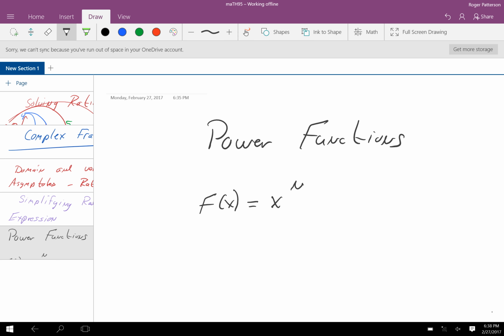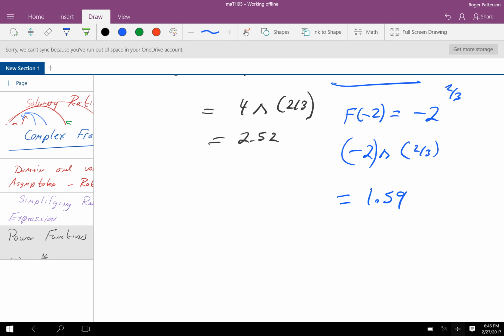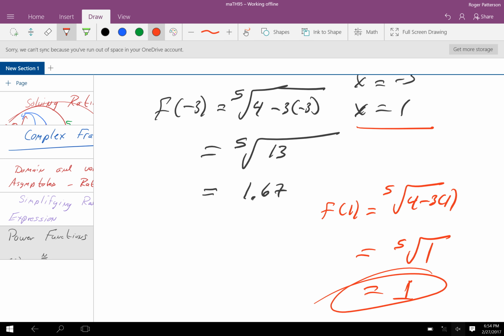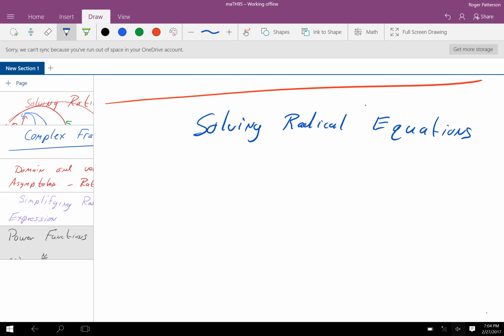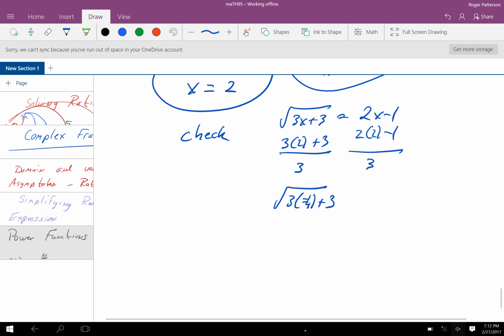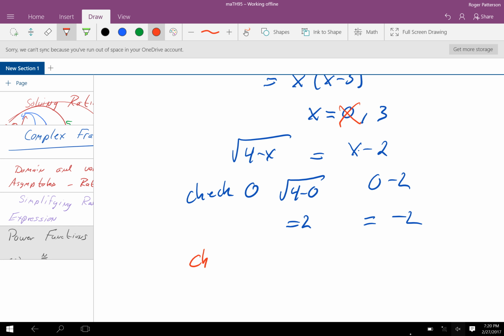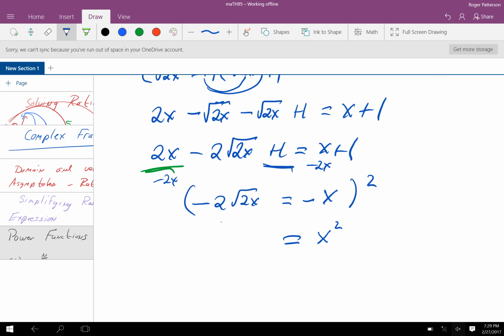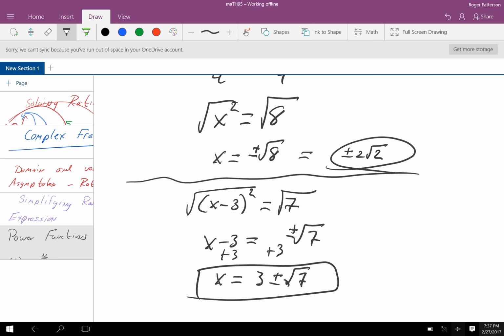math95227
Lesson monday feb 27th